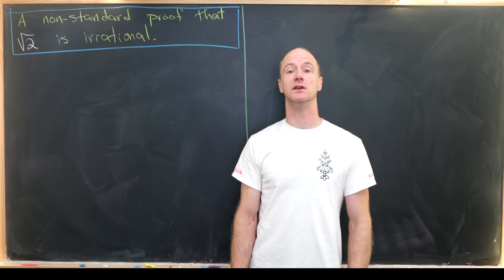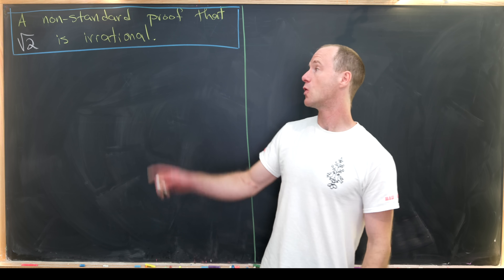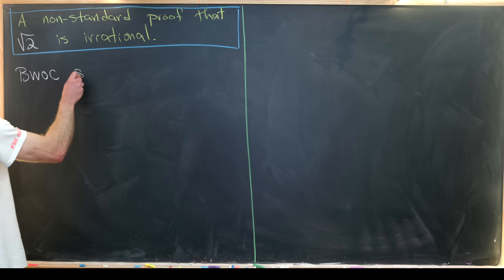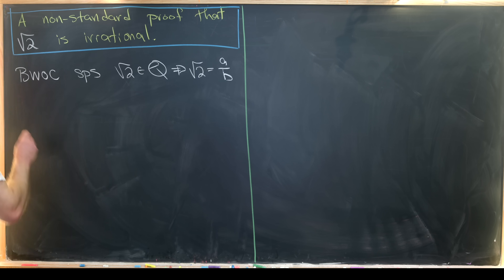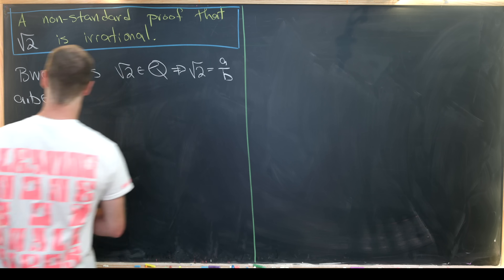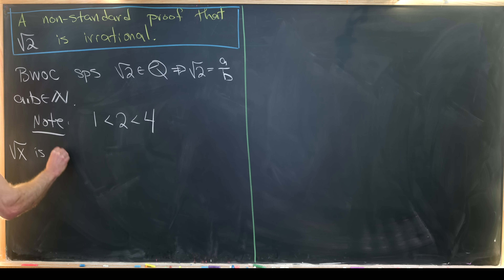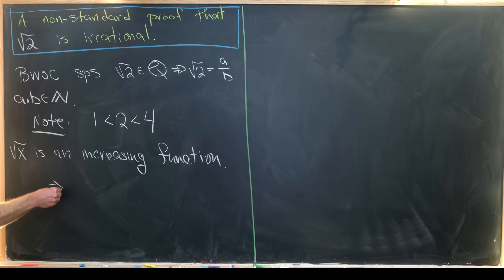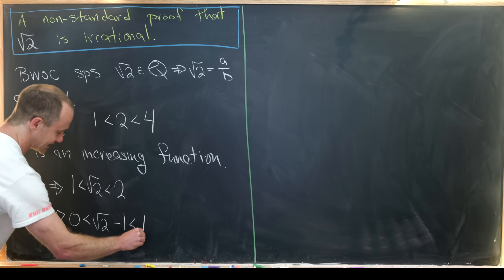A non-standard proof of the irrationality of root 2